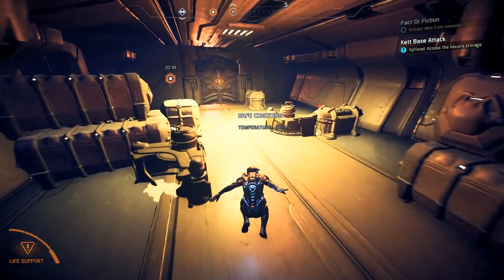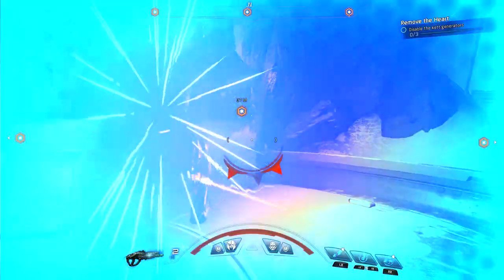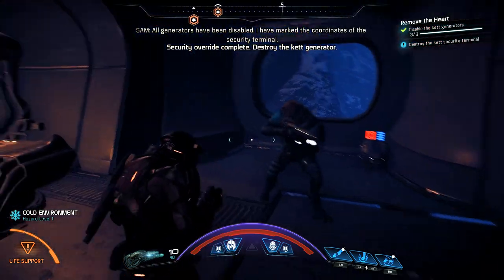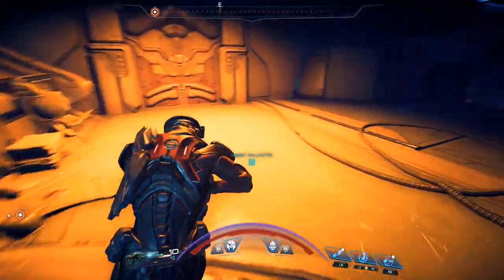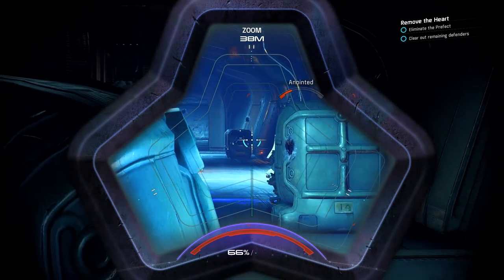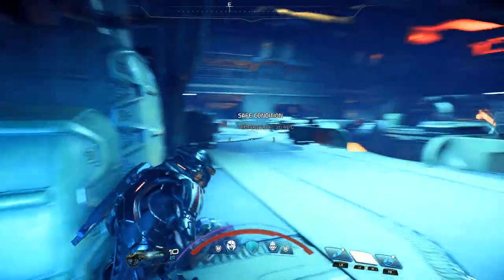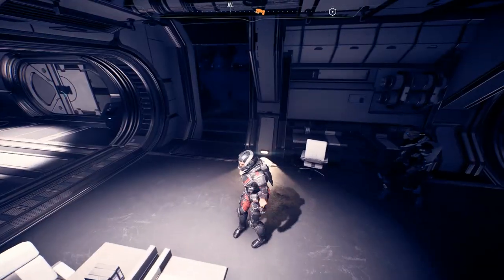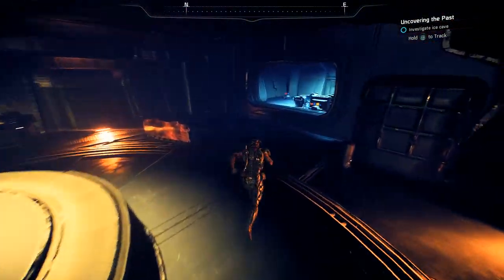Mass Effect Andromeda Walkthrough Part 27 - VOELD OUTPOST (PC Ultra Let's Play Commentary)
Mass Effect Andromeda Gameplay Walkthrough  Part 1 - PATHFINDER (PC Ultra Let's Play Commentary)

Mass Effect Andromeda Walkthrough! Walkthrough and Let's Play Playthrough of Mass Effect Andromeda with Live Gameplay and Commentary in 1080p high definition at 60 fps. This Mass Effect Andromeda  walkthrough will be completed showcasing every level, mission, boss, and story ending.

Story
Mass Effect: Andromeda begins in 2185, between the events of the second and third games in the original trilogy. The four Citadel Council races are planning to populate new home worlds in the Andromeda Galaxy as part of a strategy called the Andromeda Initiative. Each race will send 20,000 citizens on a one-way, 600-year journey to Andromeda aboard their own transportation vessel, called an Ark, and selects a leader, known as a Pathfinder. Once the races arrive, they will help build the Nexus, a huge space station that serves as a center of government and diplomacy, a living area, as well as a base of operations for the Pathfinders.

Unlike previous installments in the Mass Effect series, where players begin each new game by choosing from six different character classes that each have their own unique set of skills, players instead have free rein to assign any skills that they want and build towards a specialty over the course of the game. For example, if the player chooses to invest solely in biotic skills, Ryder will unlock the Adept profile, which results in bonuses related to that play style. Experience points for spending on skills are earned by completing missions, and there is no cap on the number of points that can be earned.[8] Points assigned to each skill can be constantly reallocated so that players can experiment with multiple gameplay approaches without having to restart their games and build up their skills from scratch again

Developer: BioWare
Publisher: EA Electronic Arts
Genre: Action Role-Playing Game, Third-Person Shooter
Release Date: March 21, 2017
Platforms: PlayStation 4, Xbox One, Windows PC